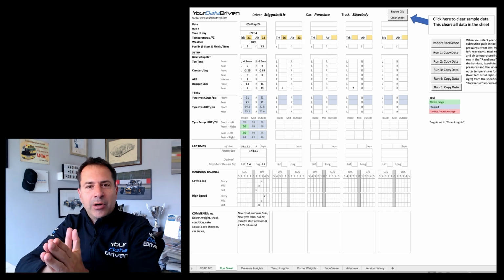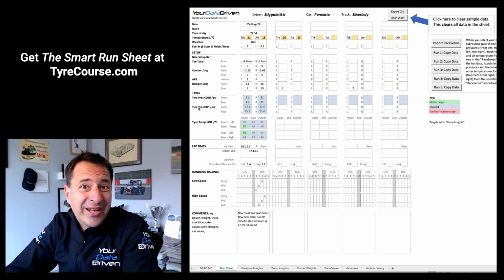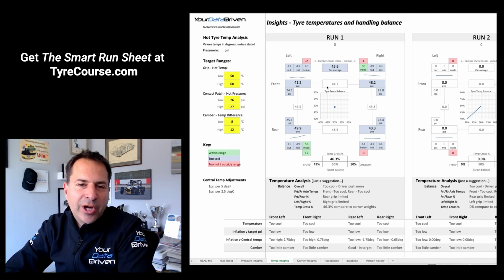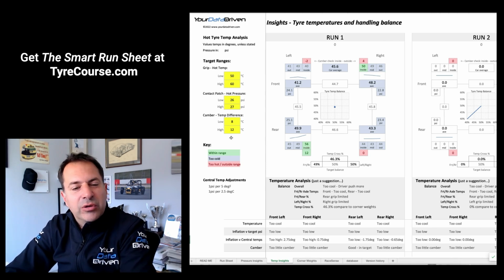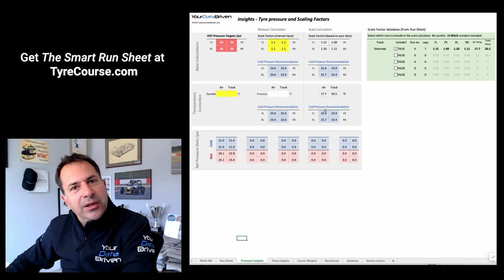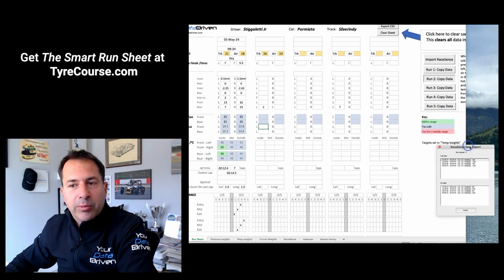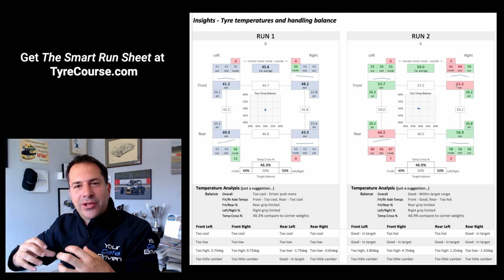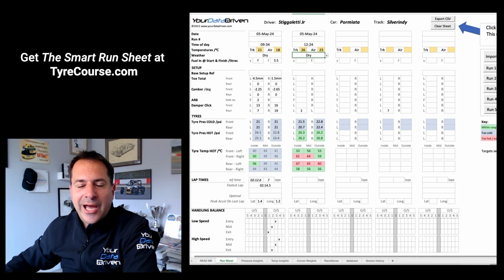How the Smart Run Sheet works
The Smart Run Sheet helps you understand and maximise your track tyre or race tyres performance. It comes as part of the Master Your Tyres programme and this video takes you through a look behind-the-scenes of version 17.